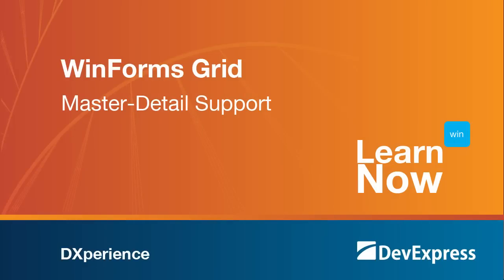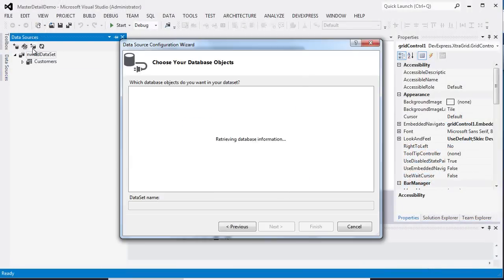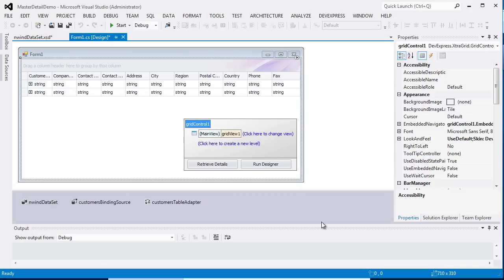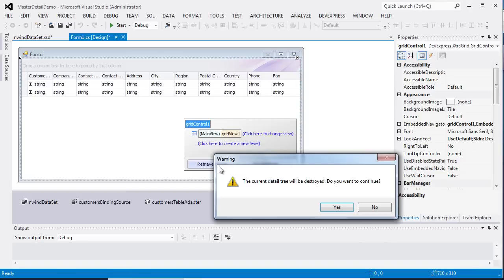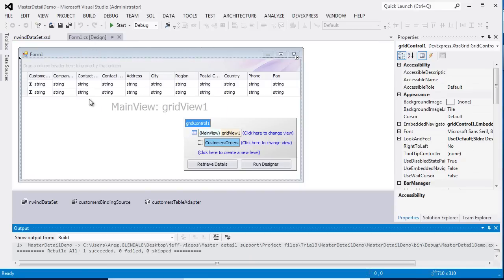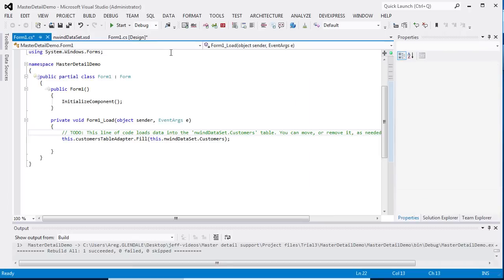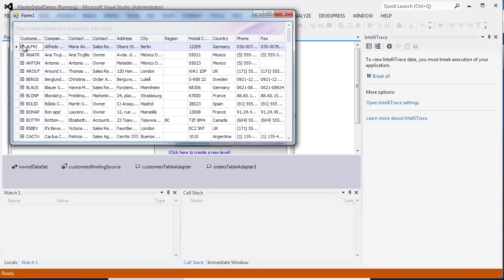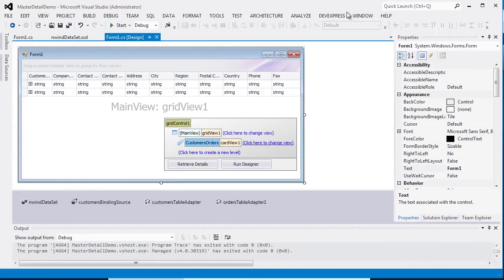WinForms Data Grid: Master-Detail Relationships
In this video you'll learn how to implement a cardview within another grid control using a Master-Detail relationship. This type of data representation requires the presence of at least two data tables - master and detail (the number of detail levels is not limited). These tables are linked by a one-to-many relationship, i.e., a single row in the first table can be related to one or more rows in the second table, but a row in the second table can be related to only one row in the first table. Master and detail tables are also called parent and child tables.